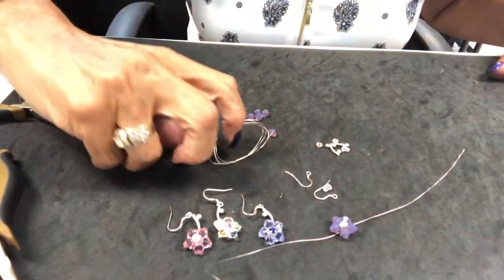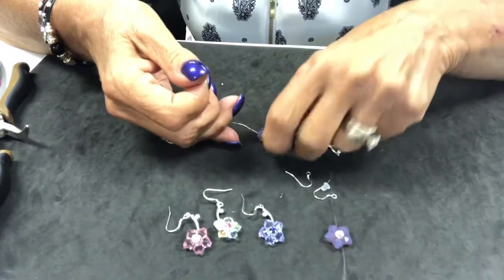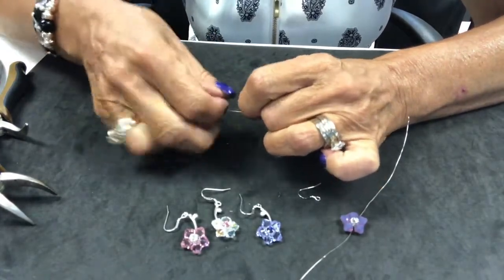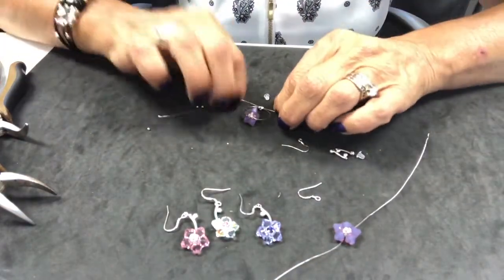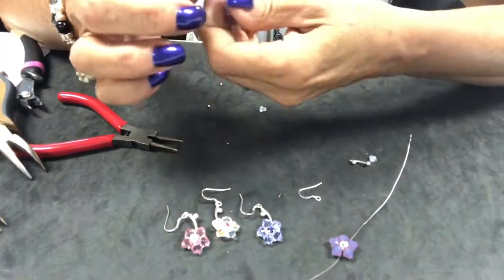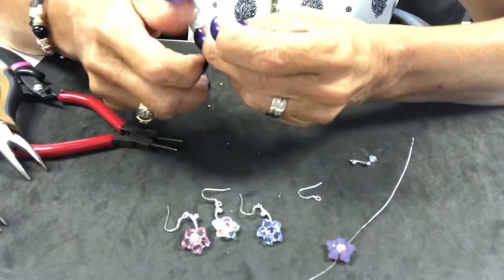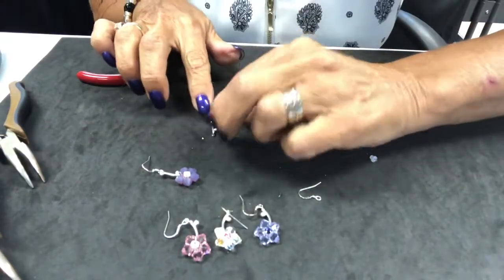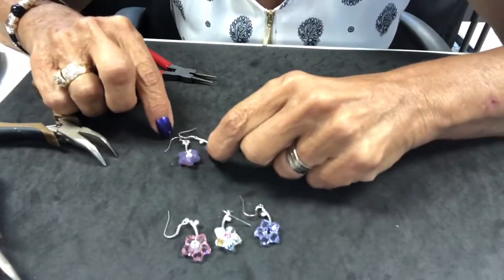Handmade Flower Jewelry | Too Cute Beads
How to create a mini flower using Swarovski crystals? With Kaven, the learning power is endless. Find this Best DIY beaded flower in the video which Kaven carefully created by using all the required materials including the beading supplies available at Too Cute Beads. This video will teach you from basics to all tricky techniques and prepare you to master your skills at making handmade flower jewelry.

About Too Cute Beads:
Too Cute Beads specializes in DIY jewelry kits. Our Bracelet, Necklace, Earring, and especially Christmas jewelry kits have been our most popular items for well over 10 years. We create each of our kits with best highest quality beads, and findings, including Swarovski crystals, to .925 Sterling Silver, 14K Gold Filled, Gemstones, and more.